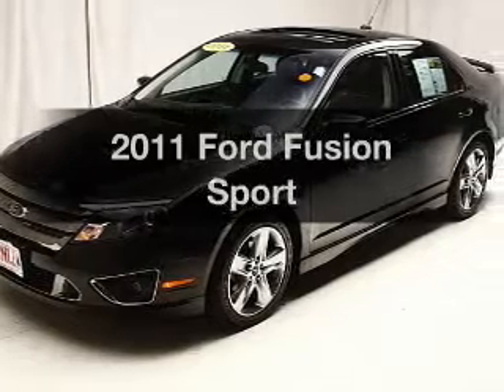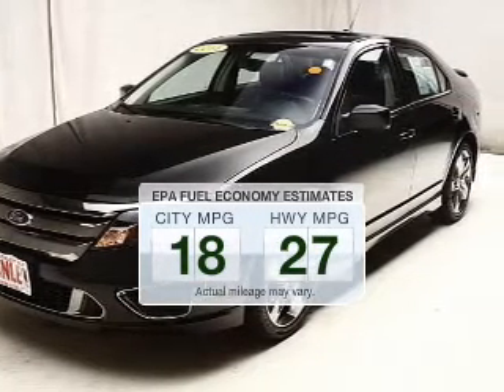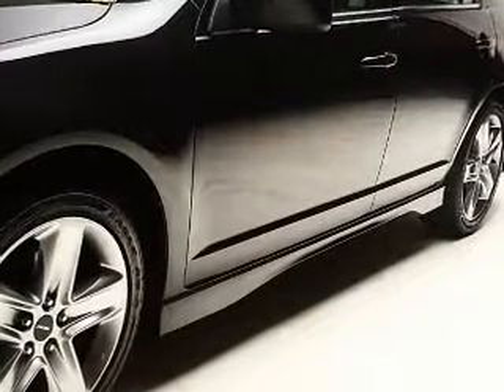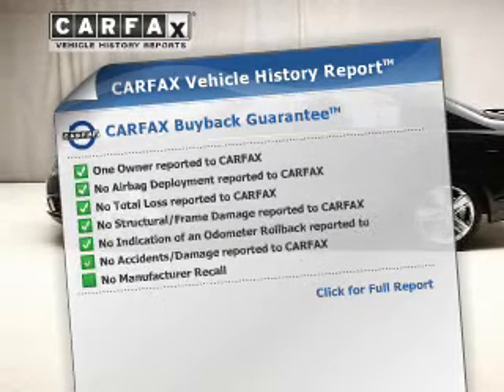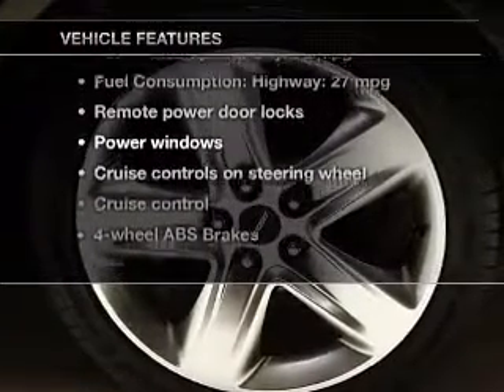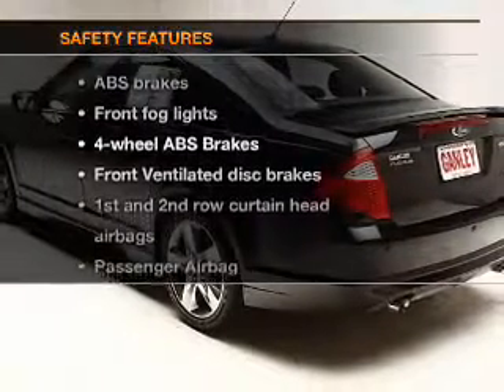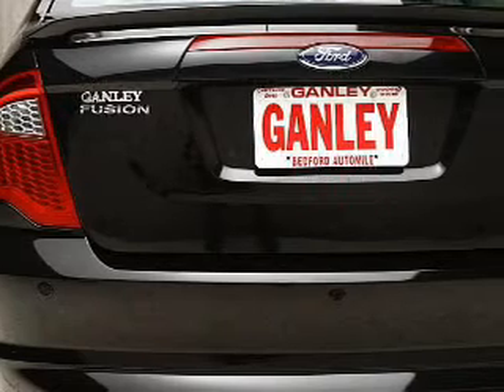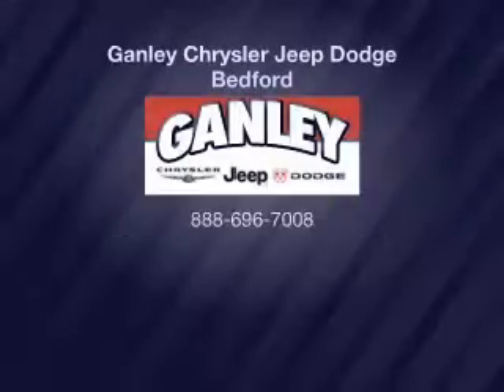2011 Ford Fusion - Bedford OH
Year: 2011
Make: Ford
Model: Fusion
Trim: Sport
Engine: 3.5 liter 6 cylinder 24 valve
Transmission: 6-Speed Automatic
Color: Tuxedo Black Metallic
Mileage: 29812
Address:
123 Broadway Avenue